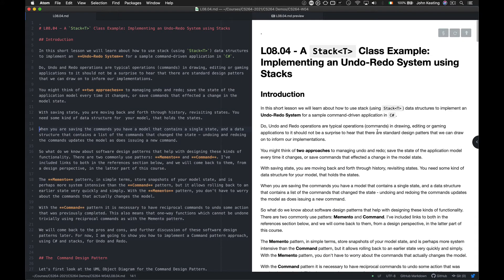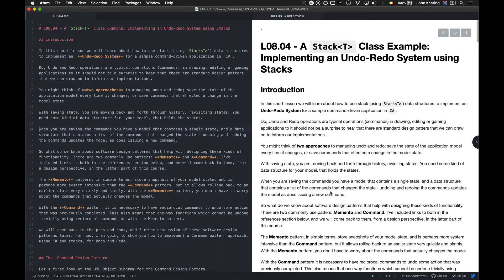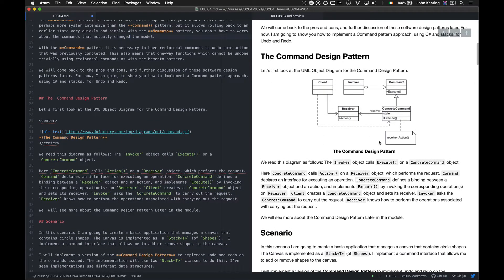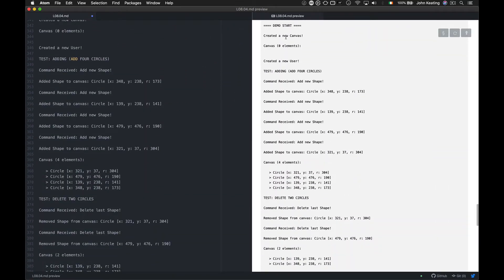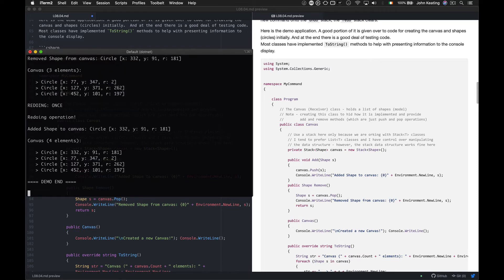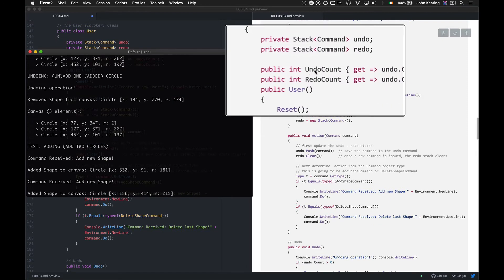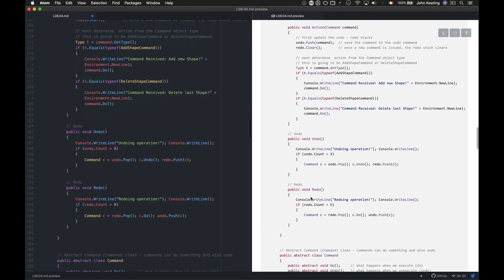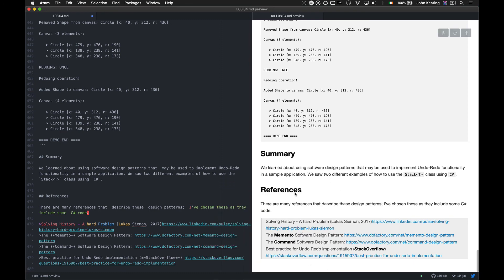Lesson 08.04 - A Stack Class Example: Implementing an Undo-Redo System using Stacks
This is a short  lesson from my Maynooth University module on Software  Design (CS264).